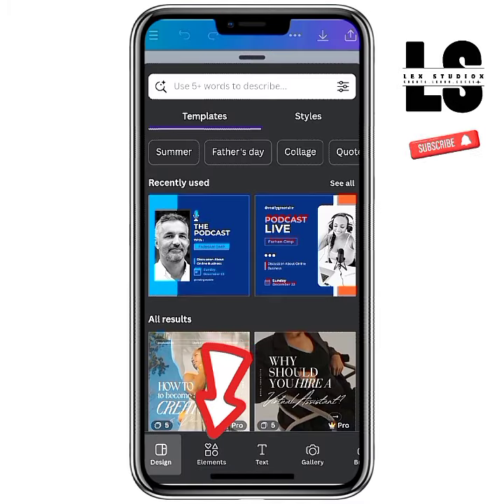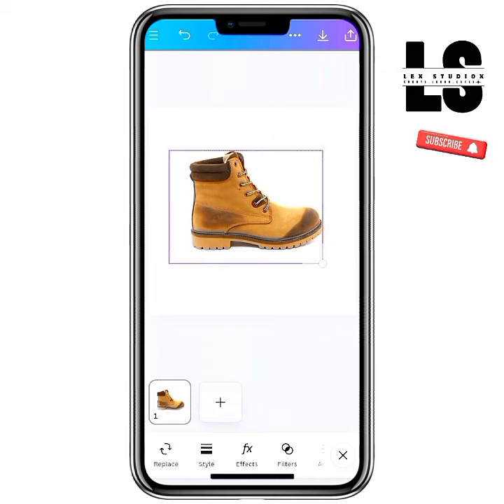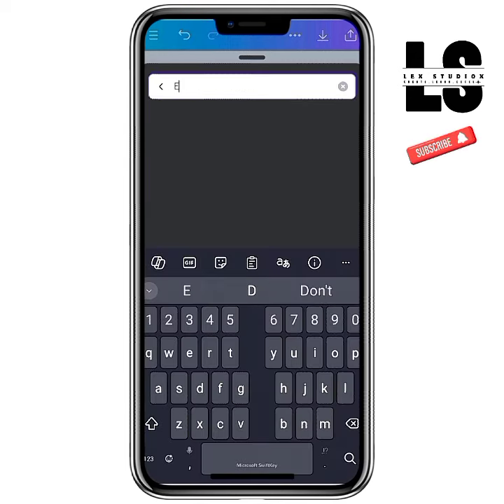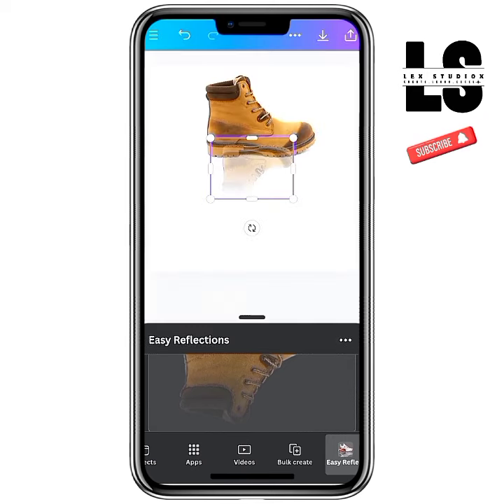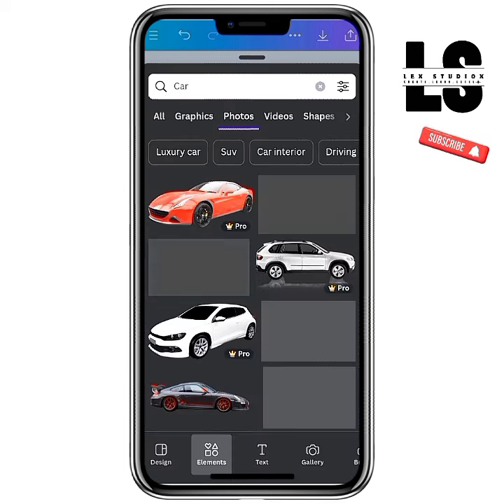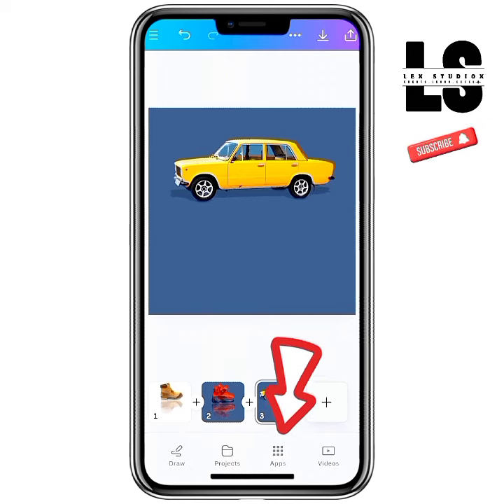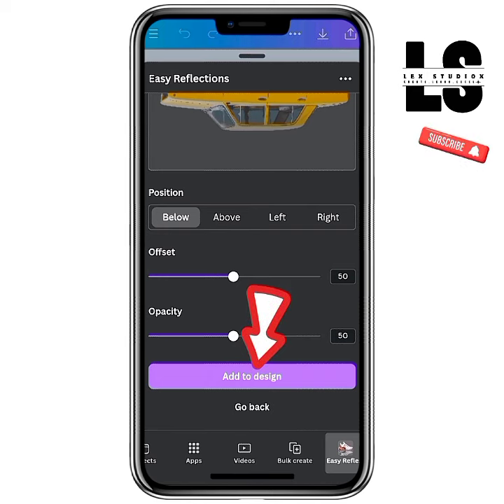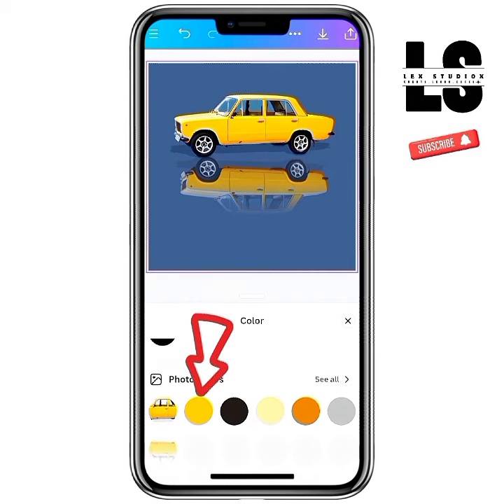How to create an easy reflection of any image for free on your Smartphone | Canva secret apps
In the video, I give a step by step guide to how to make a letter poster in canva